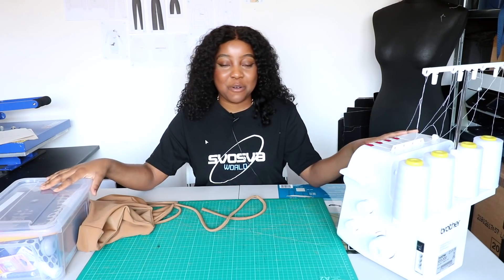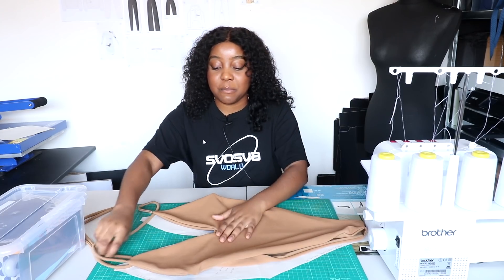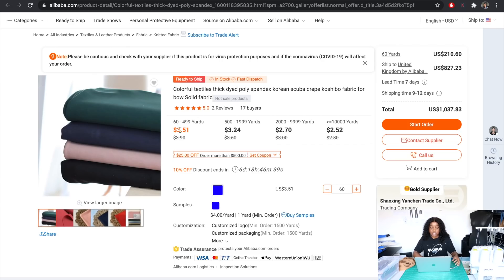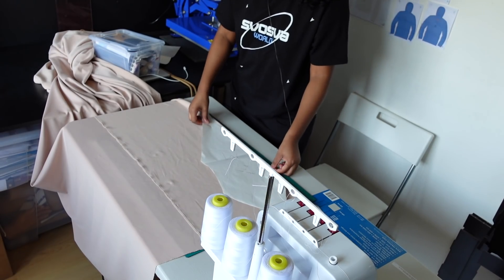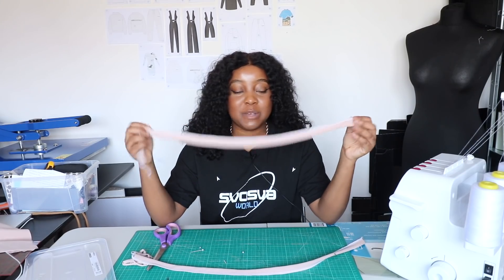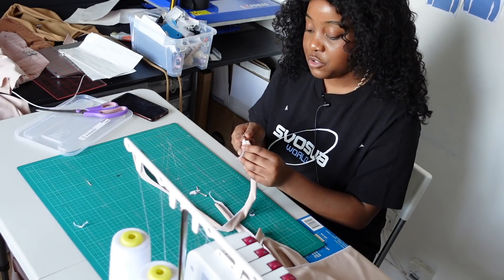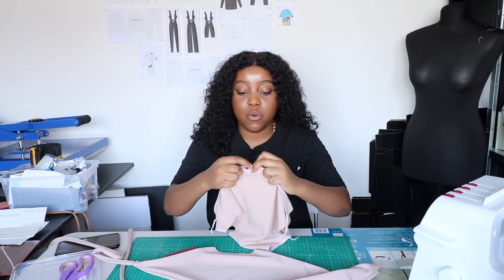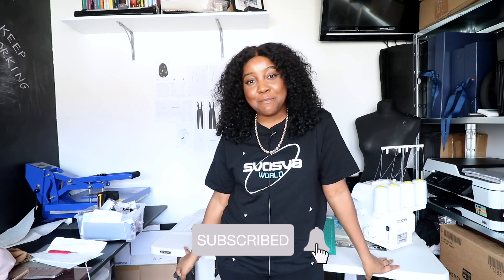DIY Bodysuit Tutorial | How to Source on Alibaba.com | Entrepreneur Life UK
In this quick and easy DIY Bodysuit Tutorial, I show you how to make a fully reversible bodysuit just in time for summer. I also show you how to source fabric for the bodysuit

Chapters

0:00 Intro
01:16 Making your pattern
02:31 Sourcing on Alibaba.com
06:33 Cutting the fabric
07:30 Cutting the straps
08:09 Sewing the straps
09:40 Sewing the back piece
10:34 Sewing the front piece
11:33 Turning straps to the right side
12:24 Attaching straps to the front piece
13:43 Seam rip a hole
14:15 Attaching the front piece to the back piece
15:10 Turning the bodysuit to the right side
15:47 Try on time!
15:55 Thank you for watching!

Hey Friends, I'm back thank you for bearing with me!

Thank you so much for clicking another entrepreneur life video if you are returning. Welcome and thank you for clicking if you are new. In this series, we are going to be following me on the journey of launching a brand new collection. My collection is launching in 2021 and I will be taking you each step of the way, whilst dropping gems along the way.

Speaking of gems, I am launching a new project aimed at helping YOU start your clothing brand this 2021! Be sure to sign up to our mailing list to be the first to know and get your free "How to start a clothing brand" Blueprint

This channel is all about my journey to building a million-pound company by my 30th birthday. It will follow my life as an entrepreneur journey, and I will let you in on the highs and the lows of business.